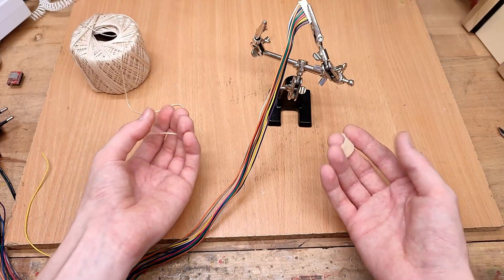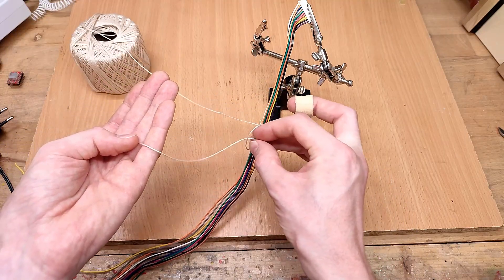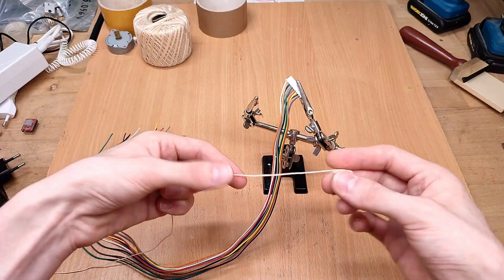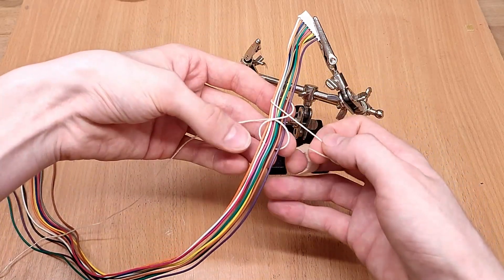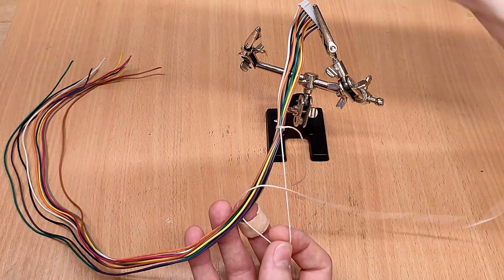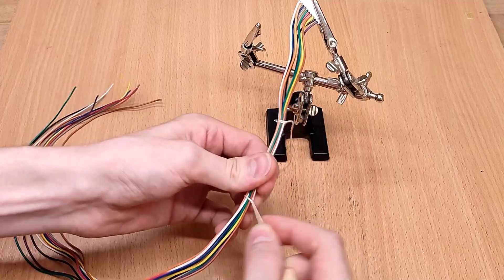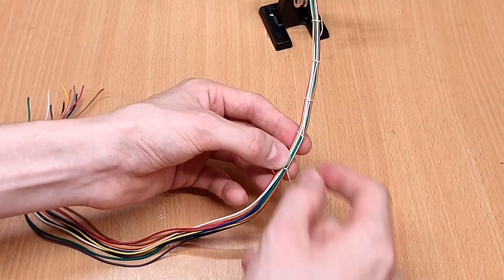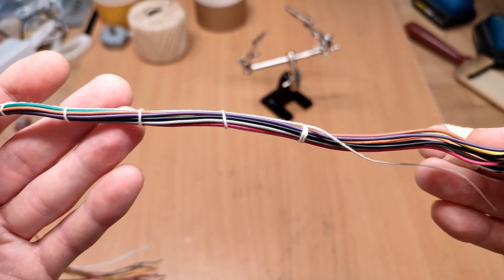Cable lacing the easy way - spot tie and running stitches tutorial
Want to up your cable managment? Then this quick tutorial on cable lacing without Nasa's complicated knots might be for you! Cable lacing is a wonderful cable managment technique extensively used in the 20th century which fell out of favor after the invention of the common platic zip tie that was far easier to use. Yet, cable lacing allows for much neater cable managment than zip ties and I think it is totally worth learning!
Also worth noting, this non-professional tutorial is meant for home/DIY use only, and should in no way be used as a guide for how to do it in critical applications like the spacecraft you might be building!